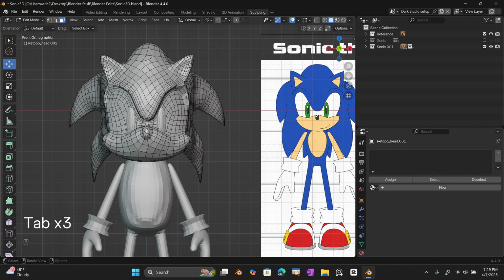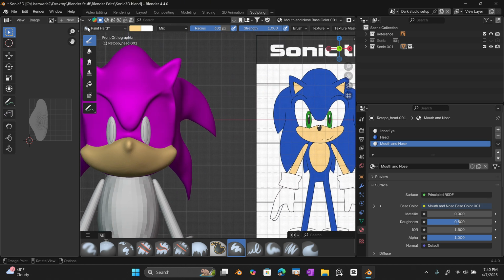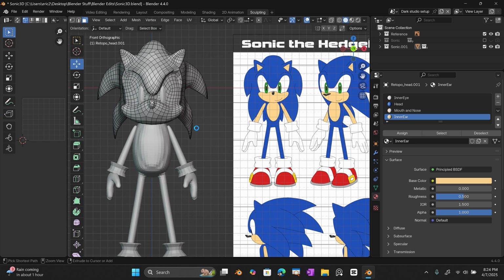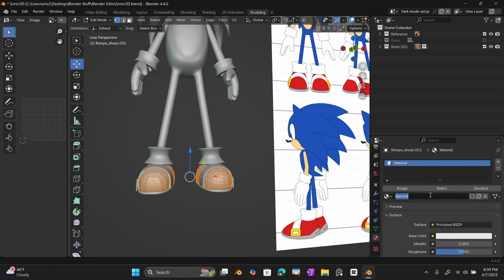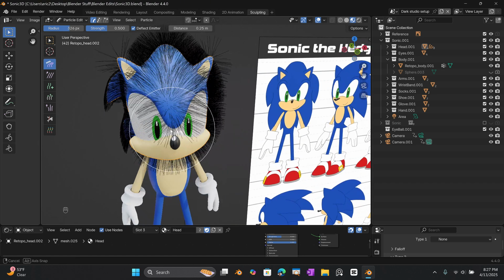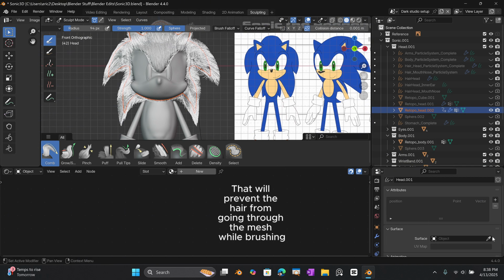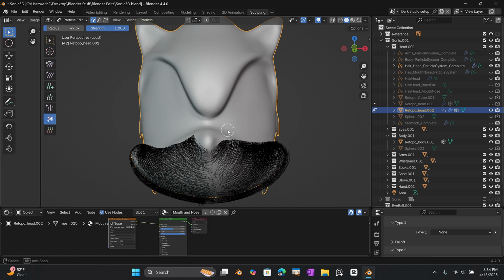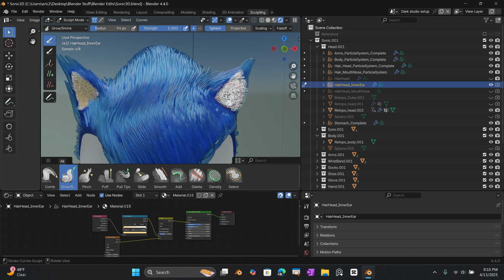Sonic Adding Hair Material Part 2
In Part 2 of this beginner Blender tutorial, we will finish Sonic the Hedgehog by adding materials, textures, and hair!

If you’ve completed Part 1 or already have your Sonic sculpt ready, this video will help you take your project to the next level. Learn how to apply materials, adjust shaders, and create Sonic’s iconic blue hair spikes using Blender’s hair system. This tutorial is great for new artists, small creators, and anyone who wants to polish their sculpt with realistic textures and stylized hair.

Let’s bring Sonic to life!

Chapters Timestamp
00:00:00 Introduction
00:00:10 Adding Material Slots to Eyes
00:06:20 Adding Material Slots to Head
00:09:27 Adding Texture Paint to mouth and nose with (UVWrapper)
00:15:05 Adding Textures to inner small eyeballs
00:22:28 Texturing the inside ears
00:24:05 Adding Material slots to body
00:27:20 Adding Material slots to Arms
00:27:50 Adding Material slots to wrist band
00:28:08 Adding Material slots to hands
00:28:25 Adding Material slots to socks
00:28:44 Adding Multiresolution
00:31:13 Adding textures to shoes
00:37:36 Saving your textures
00:39:41 Adding Hair Particle System
00:53:27 Adding Hair Curves
00:58:38 Adding shader nodes for realistic effect
01:02:30 Adding Hair to mouth (Particle System)
01:11:26 Adding Hair curves to mouth
01:12:29 Adding Geometry Nodes to thin hairs
01:14:25 Adding Hair to Body (Particle System)
01:19:42 Final Remarks (Understanding how to trim hairs)
01:20:15 Finished Render
01:20:22 Like and Subcribe

You made it to Part 2 — let’s finish Sonic strong!